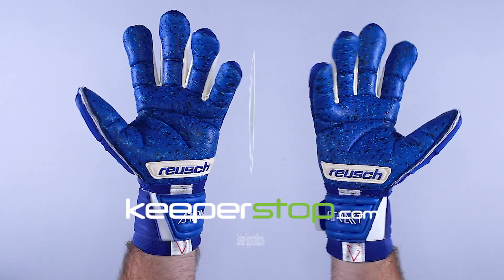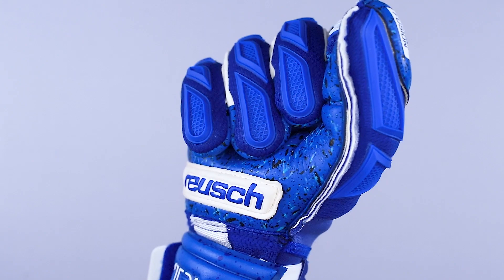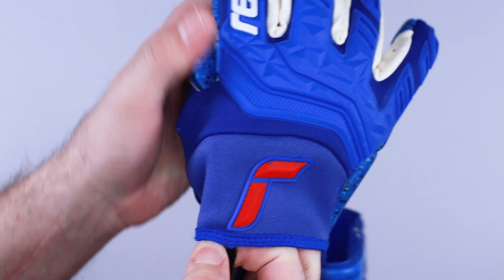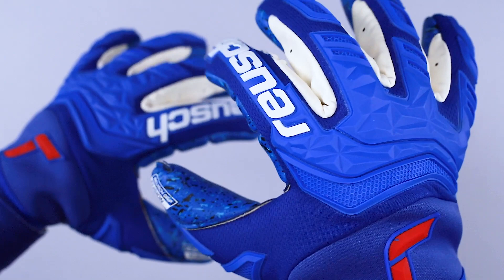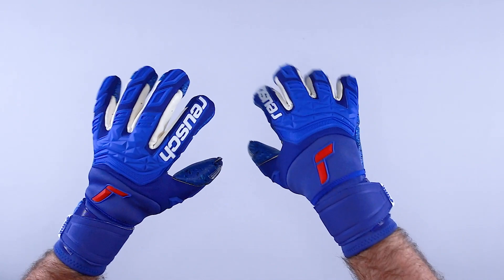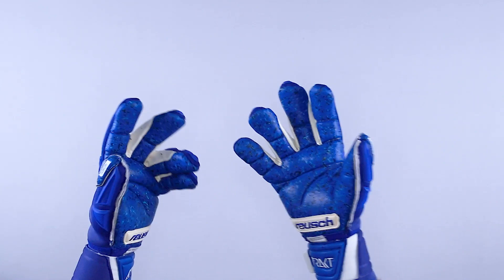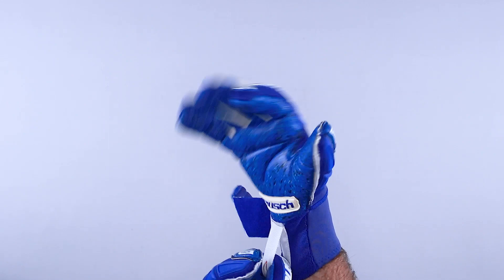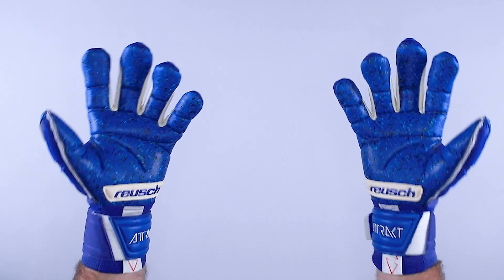Reusch Attrakt Freegel Fusion Ortho-Tec Goaliator | Goalkeeper Glove Review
The Reusch Attrakt Freegel Fusion Ortho-Tec Goaliator comes in a stunning deep blue color option for the 2020/21 season and will be worn by Juventus and Poland goalkeeper, Wojciech Szczesny. The gloves feature the new R-Grip Fusion foam, for the best grip in the Reusch range of gloves. The ever reliable Ortho-Tec spine system is utilized to provide excellent support through the backhand for advanced to pro soccer goalies.